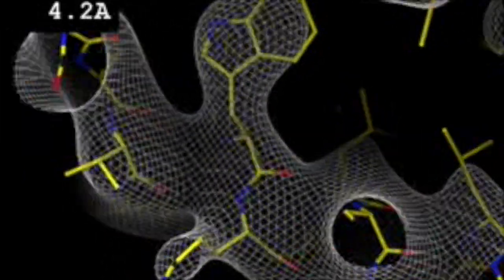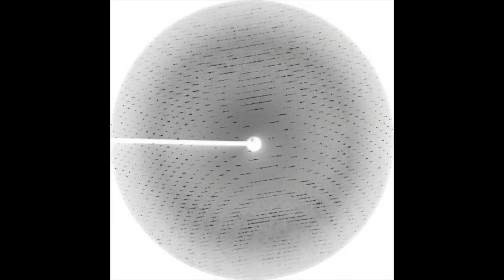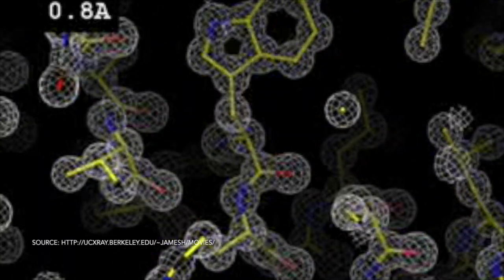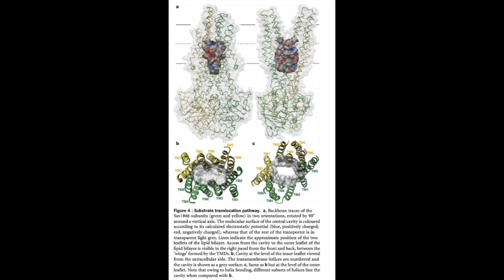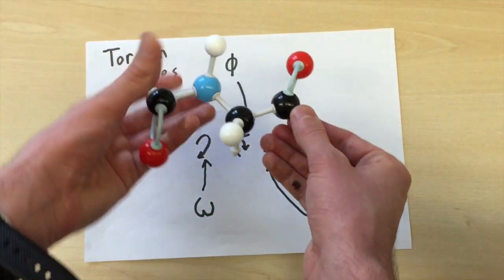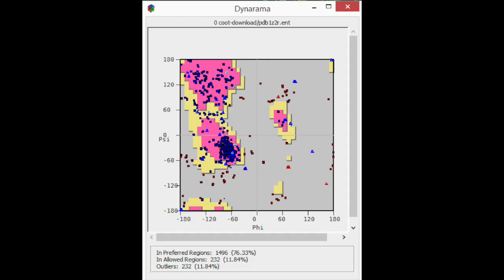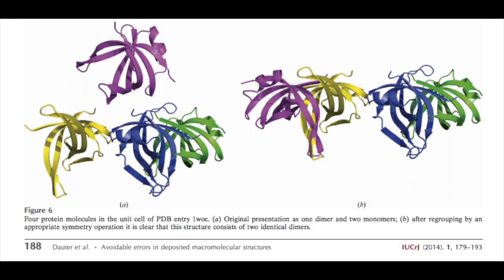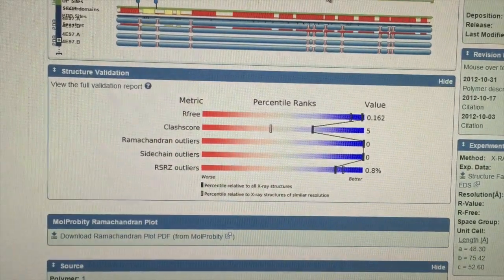Pdborama: can we trust the pdb?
Can we trust the pdb? The DTC pdborama investigates